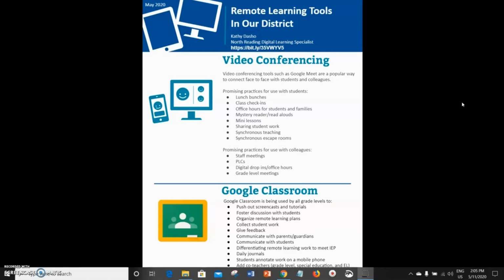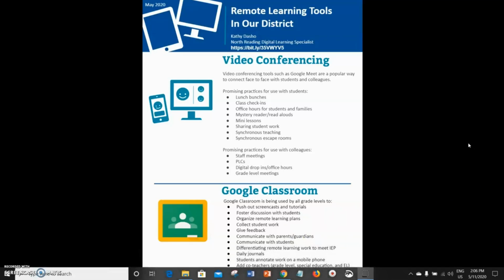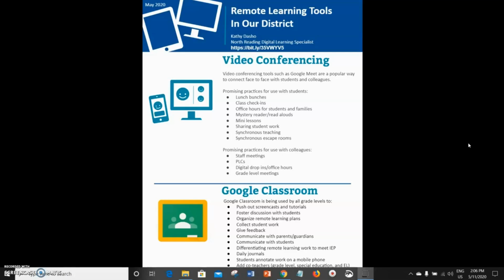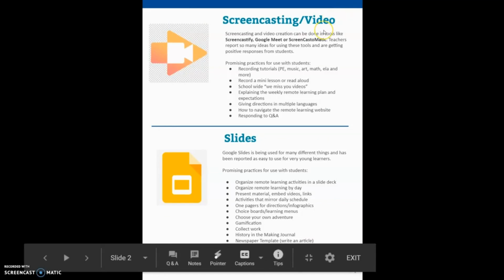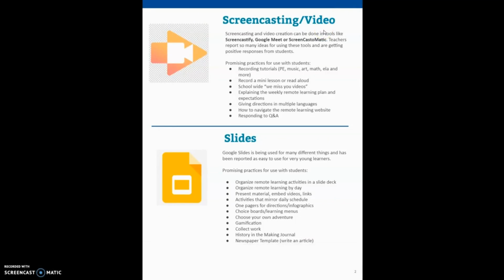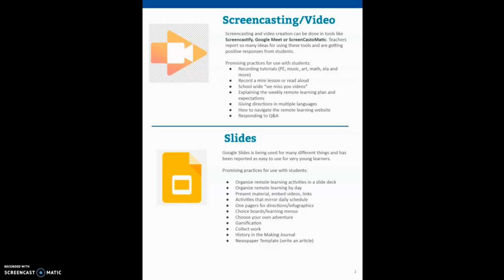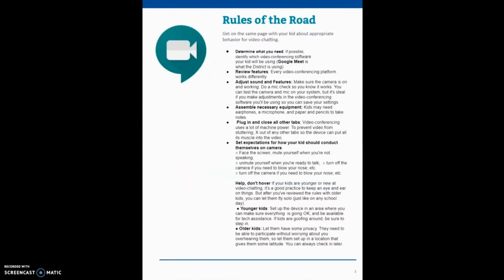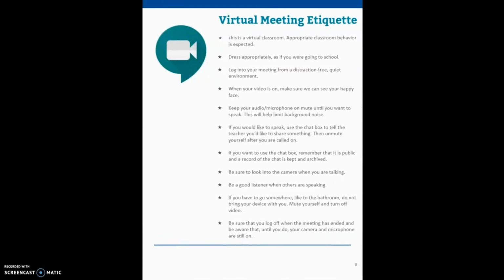Remote Learning for Parents